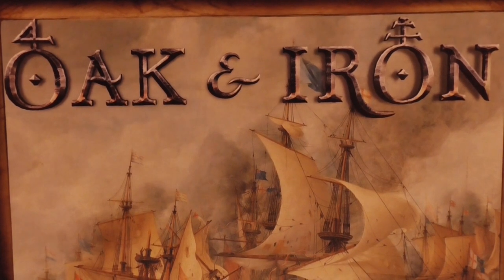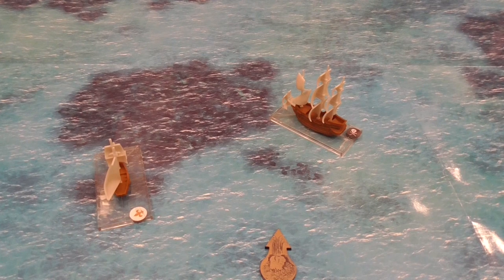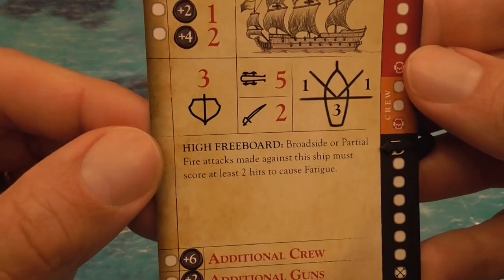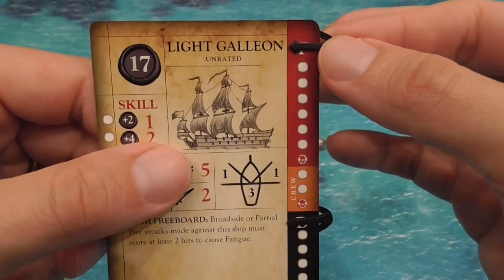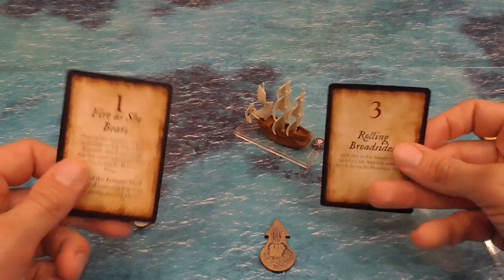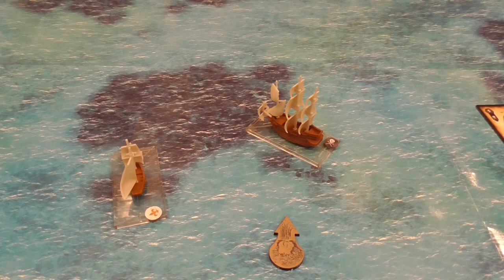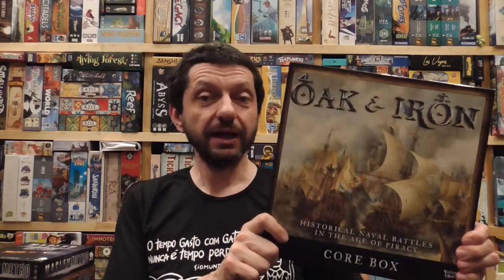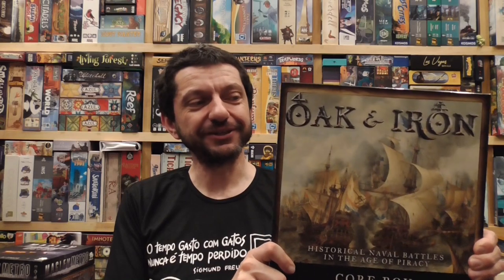Oak & Iron Review